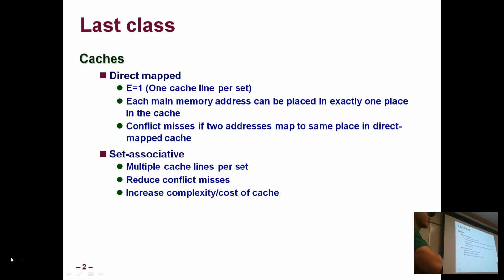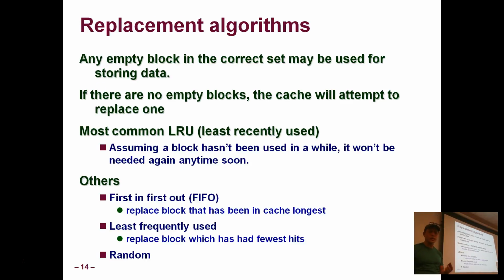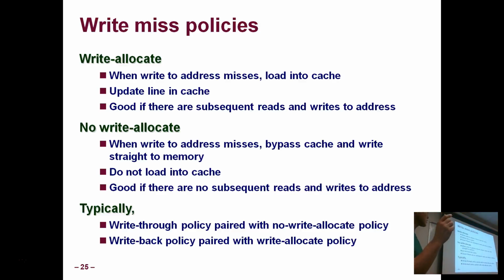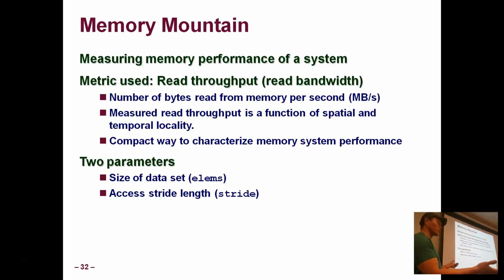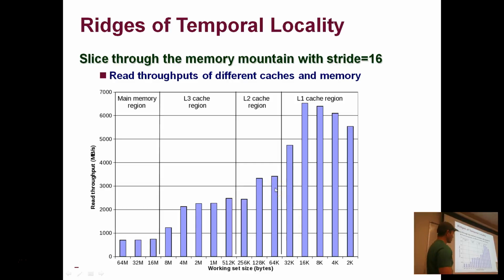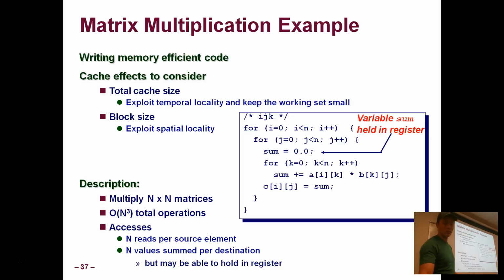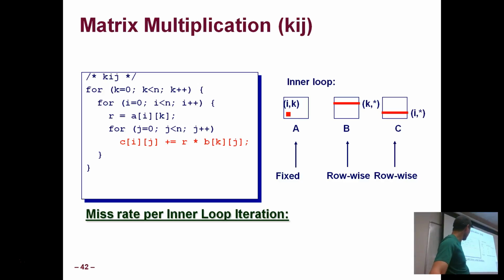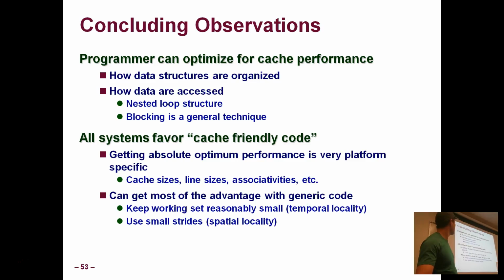2017 CS201 15 MemoryII